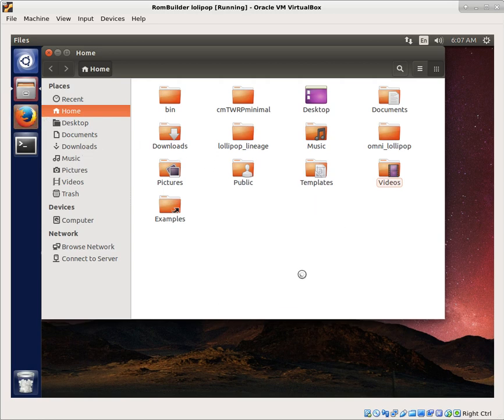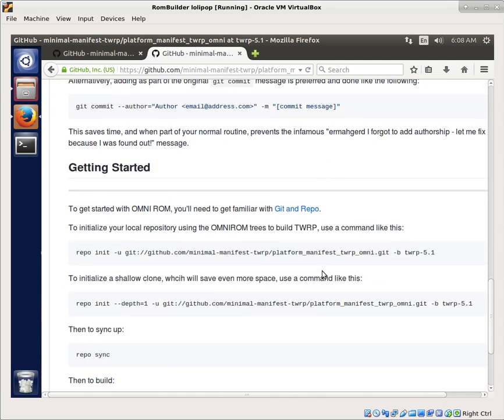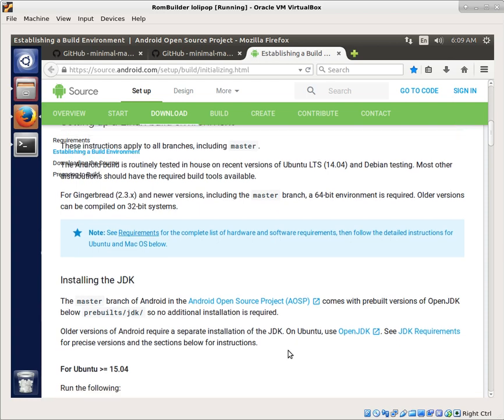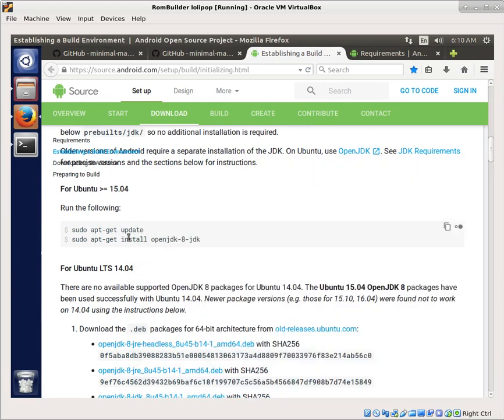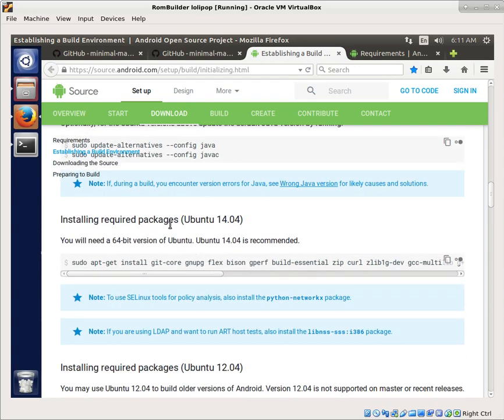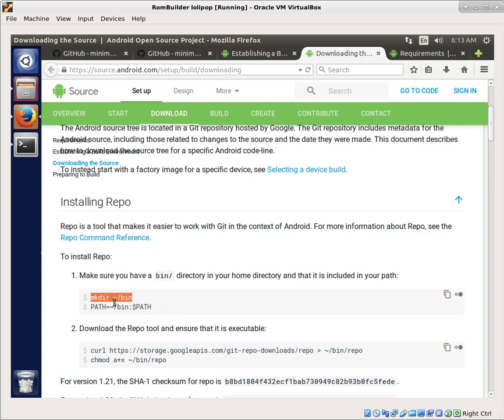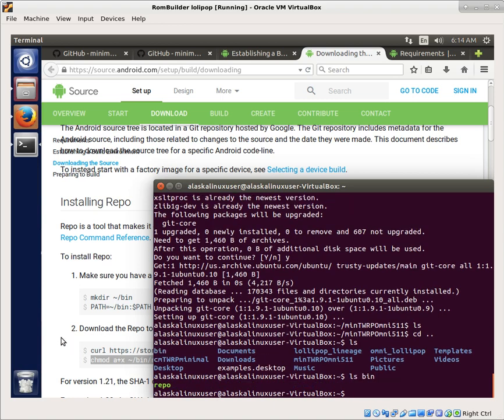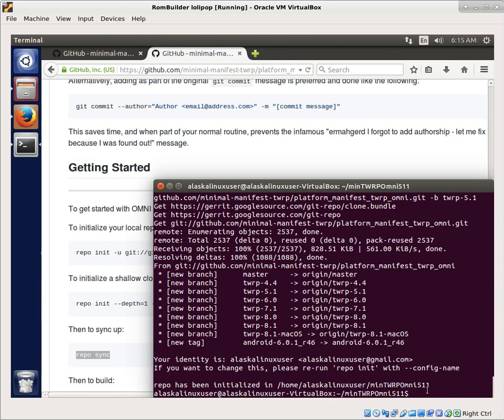TWRP Tree From Scratch: Setting up minimal TWRP OmniRom